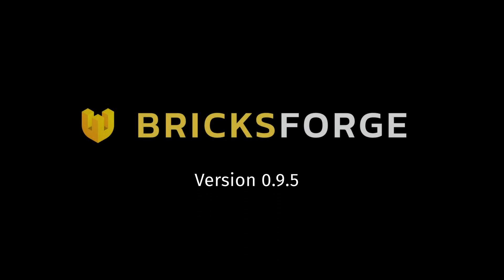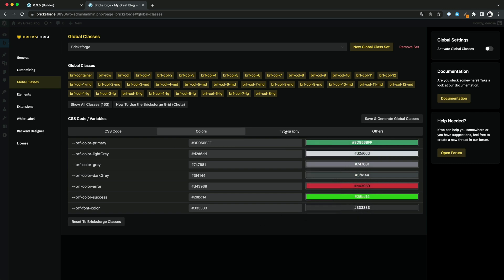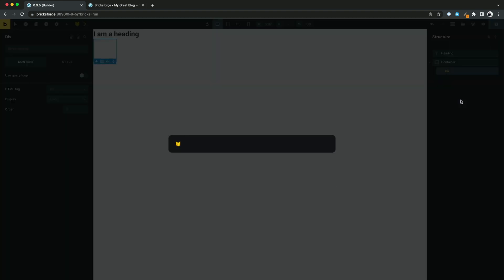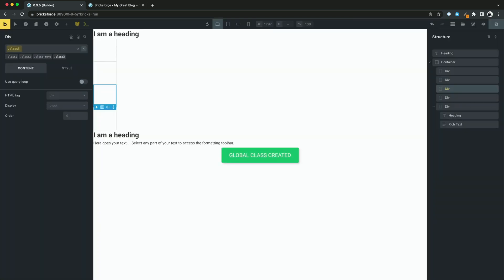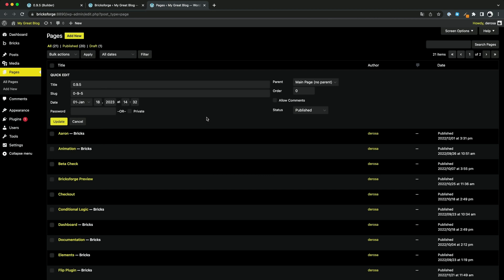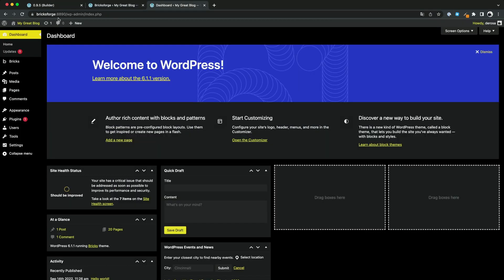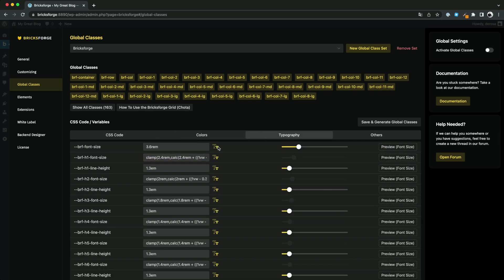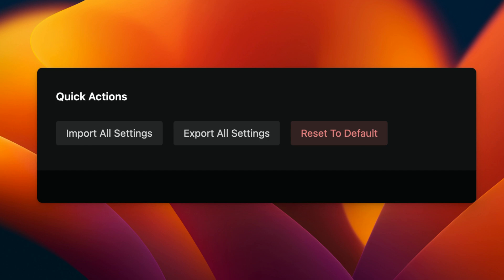Bricksforge Terminal, Backend Designer, Global Classes Variable Detection – Bricksforge 0.9.5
Create multiple Global Classes at once or create complete element structures with text commands (emmet style) using the new Bricksforge Terminal. Customize your WordPress Backend / Login Area easily with the new Backend Designer and design the WP Dashboard using a Bricks Template
Try the new Global Classes Variable Detection to design your CSS Variables with visual fields instead of touching the code.

These and other cool features await you in the new Bricksforge version.

00:00 Introduction
00:25 Bricksforge Terminal
02:25 Backend Designer
03:55 Global Classes Variable Detection
04:40 Others